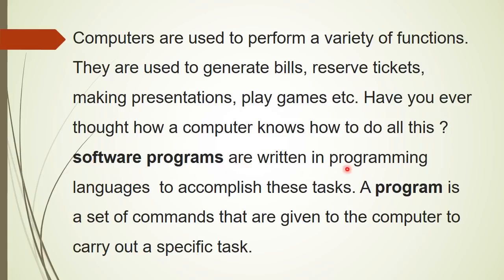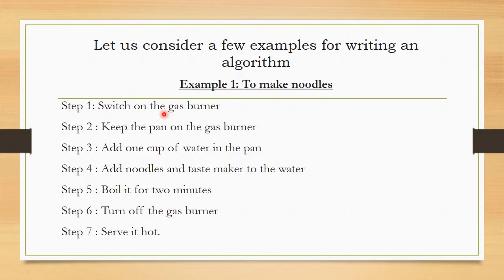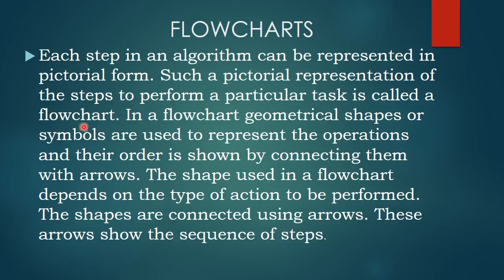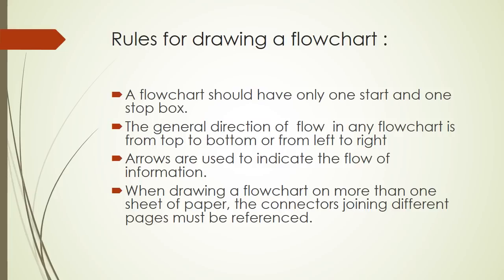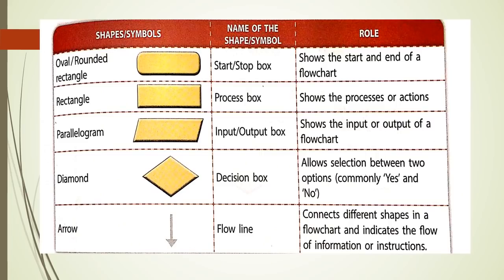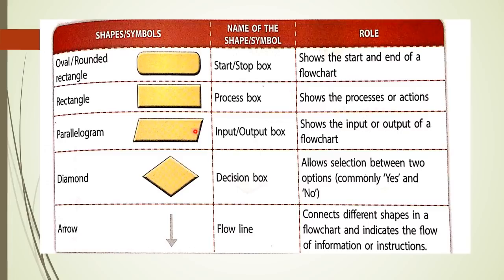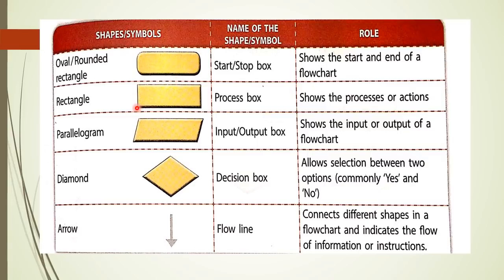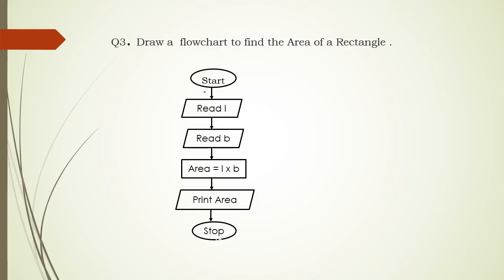Algorithms and Flowcharts